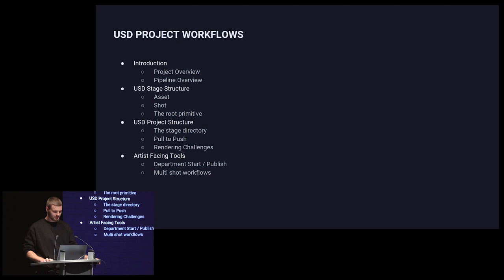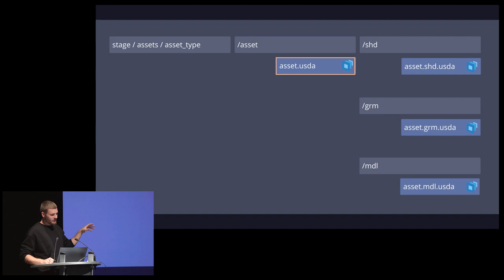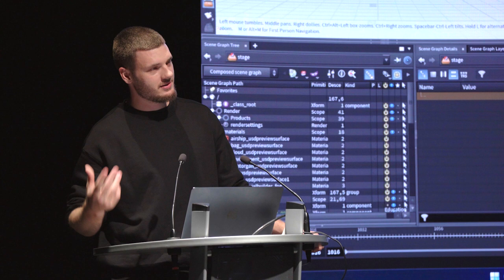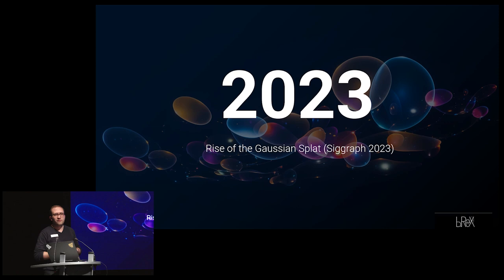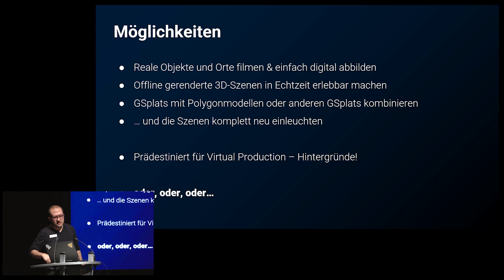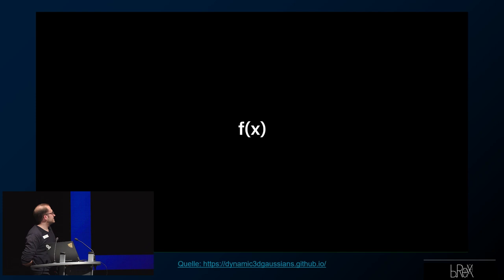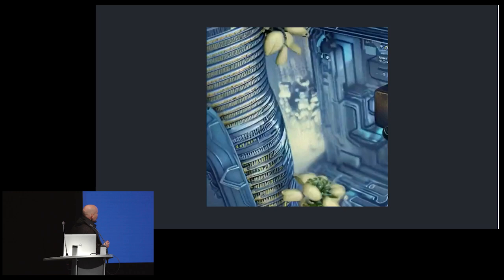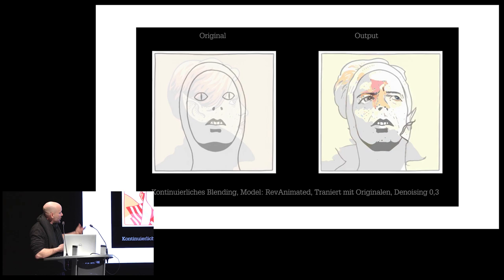TechTalks Stuttgart 22.11.2023 - Live from Studio 2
Tech Talks Stuttgart live from Studio 2 @ Filmakademie Baden-Württemberg

On November 22, 2023 at 6:30 p.m. (CET), the TechTalks Stuttgart offered a variety of presentations from inside Filmakademie's Studio 2 (Albrecht Ade Studio). TechTalks is a regular discussion format by Filmakademie’s Animationsinstitut, Animation Media Cluster Region Stuttgart (AMCRS) of Medien- und Filmgesellschaft Baden-Württemberg (MFG), Hochschule der Medien (HdM), and Film Commission Region Stuttgart.

Starting 6:30 p.m. (CET)
Program Schedule:

0:00 „Introduction“ | Prof. Volker Helzle, Head of R&D, Filmakademie Baden-Württemberg

2:30 „USD Project Workflows“ | Paul Golter, Technical Directing, Filmakademie Baden-Württemberg

This talk is about the USD pipeline of the diploma project “Underwater” at Animationsinstitut. This talk will not focus on theoretical USD concepts, but rather show how to structure a project with USD. You will learn how to create assets and shots with the USD and how all USD data is organized on the hard drive.

23:10 „Unreal Nerfs“ | Max Schmierer, b.ReX

The polygon is dead, long live the polygon? Gaussian Splatting is on everyone’s lips, whether for “digital twins” of real film sets or as a creative way to create assets for virtual worlds. But how exactly do these “Gaussian Splats” work – and what are the limits of the technology? Can they be combined with conventional technologies? In this short talk, we will delve deeper into the topic and take a look at what is already possible with a real-time engine like Unreal.

49:45 „Projectionmapping & Künstliche Intelligenz“ | Maximilian Pfisterer, Frischvergiftung

Frischvergiftung from Stuttgart is already successfully using imaging AI in its workflows. In projection mappings to completely transform existing buildings, to create visuals for music festivals or in collaboration with Andreas Hykade to generate morphings between given artworks. Today, the Stuttgart-based studio is giving us some insights and providing keywords to get started.

1:17:45 „Final Remarks“ | Prof. Volker Helzle, Head of R&D, Filmakademie Baden-Württemberg